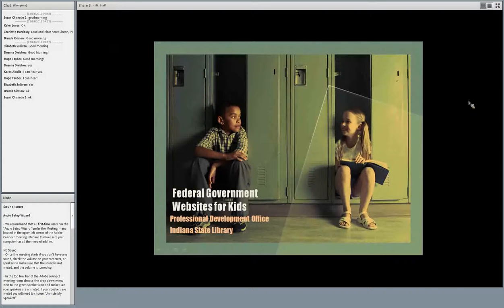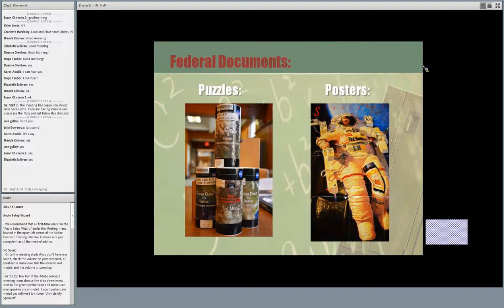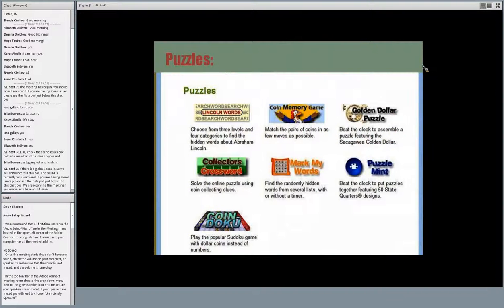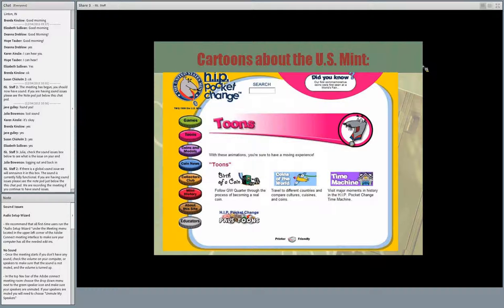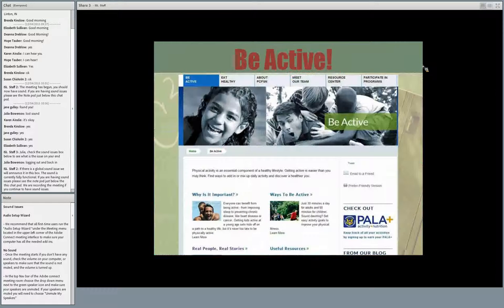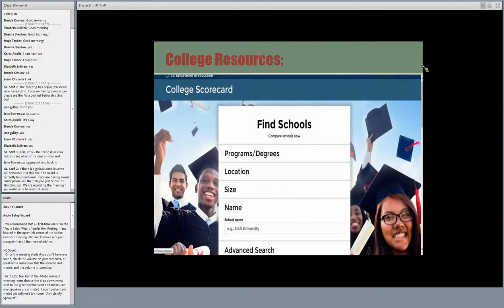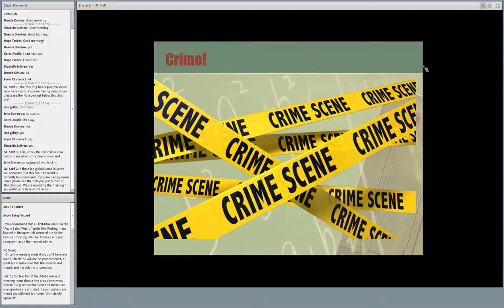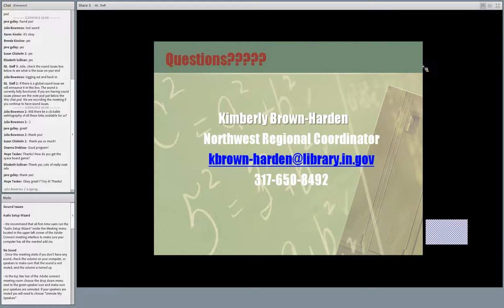Government Websites for Kids Webinar 12-4-2015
This webinar is eligible for Library Education Units for Indiana Librarians.  The following policy applies:  Any time a staff member views an online event (or a library purchases a site license for an online event) by any of the Training Providers Approved by ISL for LEUs, the library’s designee in an administrative or Human Resources role shall create and award LEU certificates in-house.

This webinar is eligible for 1 TLEU.  The content will be reviewed and updated annually.

This webinar covers some well-known and possibly not so well-known government websites for kids and young adults. Media specialists, children’s librarians, and parents will be able to use this information to share with patrons, kids, and young adults to help them navigate safe websites with useful information, resources, and games. This session introduces federal government Internet sources and how they can be applied to every area of life from consumer safety, education, money management, and more.